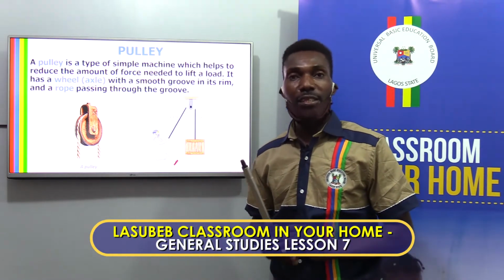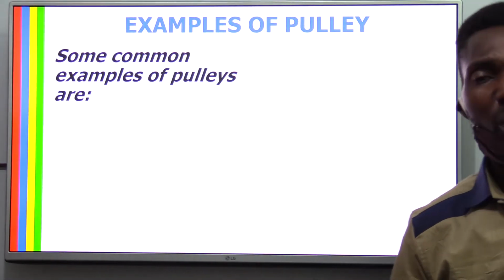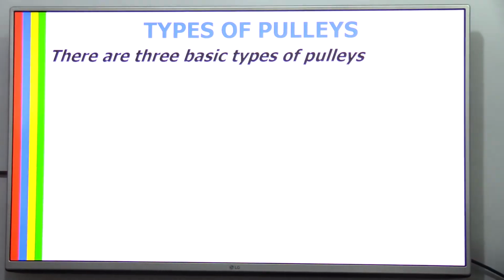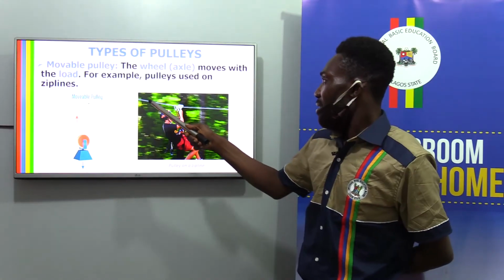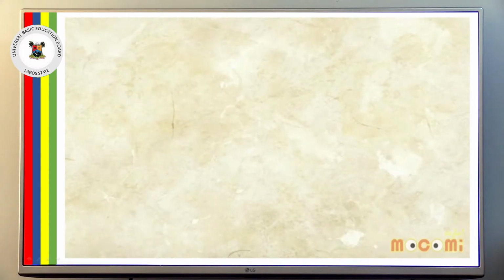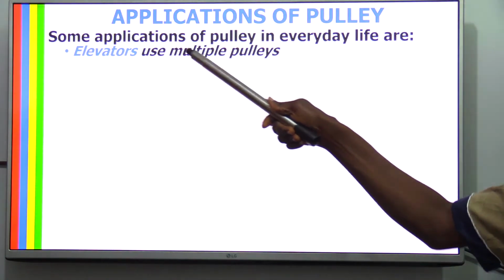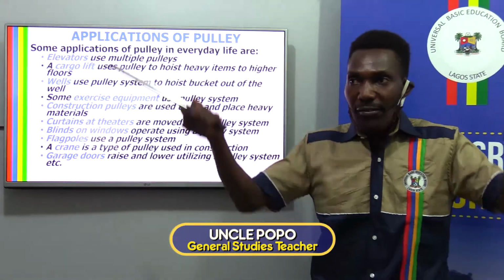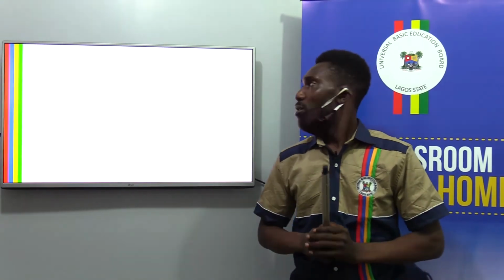LASUBEB CLASSROOM IN YOUR HOME - GENERAL STUDIES LESSON 7